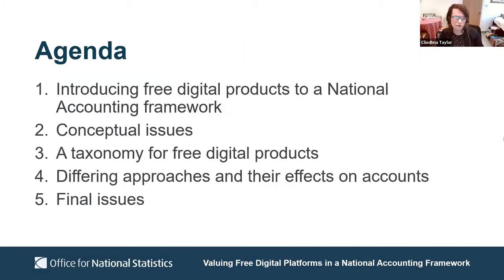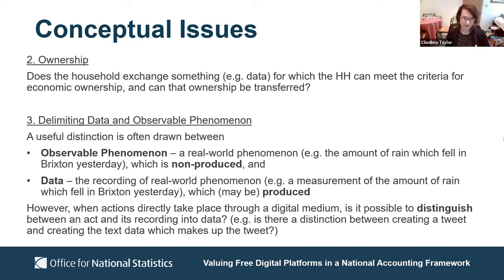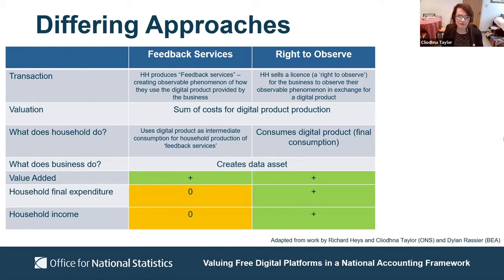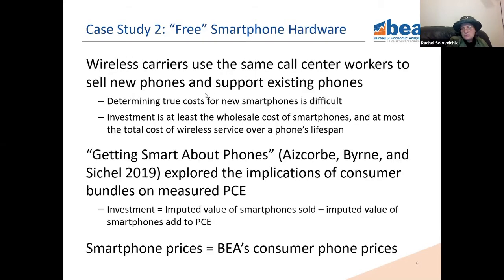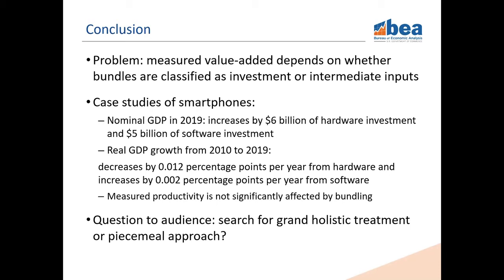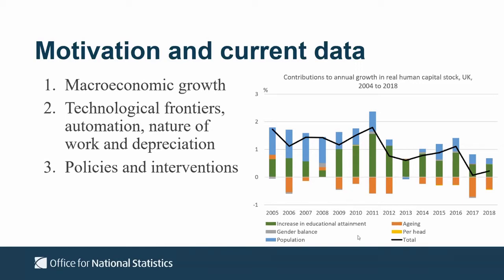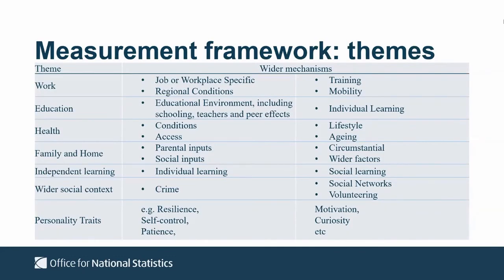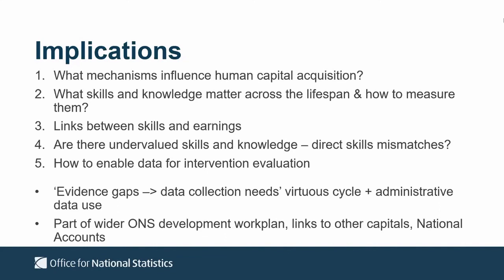EM2021 Contributed Session K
ESCoE Conference on Economic Measurement 2021 Contributed Session K: Measurement Issues